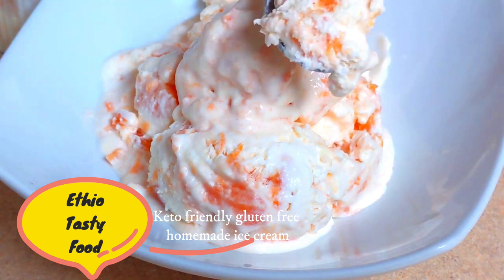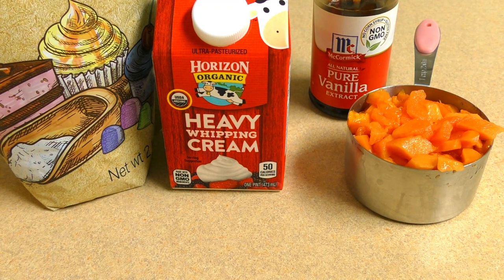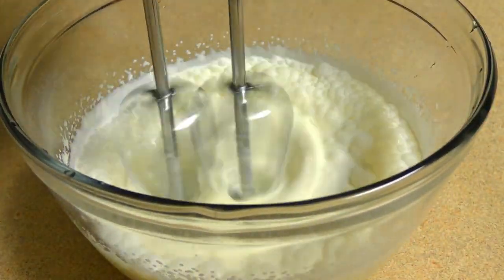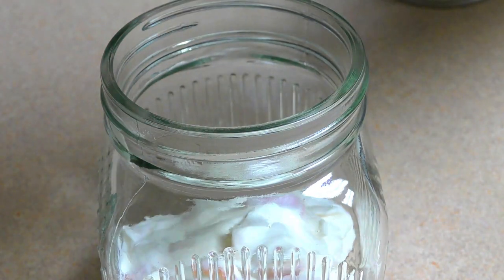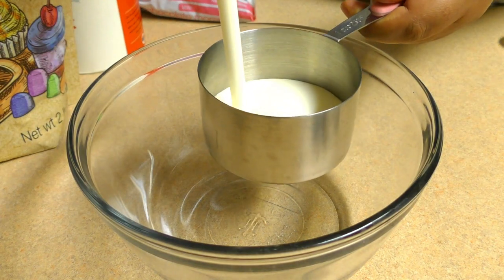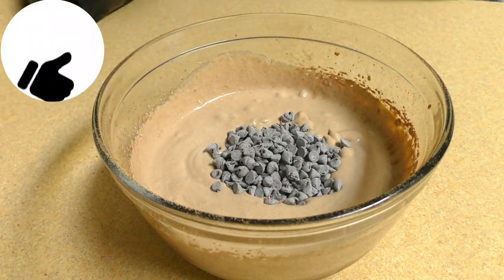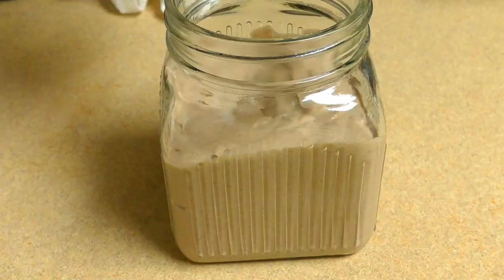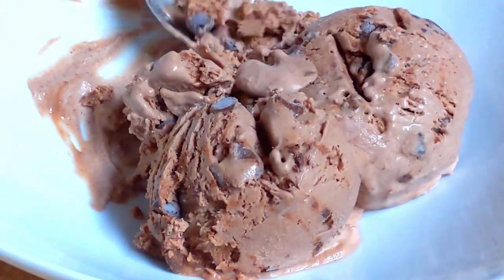ኪቶ ፍሬንድሊ ግሉትን ፍሪ ምርጥ አይስክሬም || keto friendly gluten free homemade ice cream recipe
ሰላም ያገሬ ልጆች በያላቹበት ሰላማቹ ይብዛ🙏💓

የፓፓያውን አይስክሬም ለመስራት የተጠቀምኩት
* 1 ኩባያ ሄቪ ክሬም
* 1 ኩባያ ፓፓያ
* 11/2 የሾርባ ማንኪያ ስኳር
* ግማሽ የሻይ ማንኪያ ቫኔላ

የቸኮሌቱን አይስክሬም ለመስራት የተጠቀምኩት
* 1 ኩባያ ሄቪ ክሬም
* 1/3 ኩባያ ጣፋጭ ካካዋ ፓውደር
* 1/3 ኩባያ ሰሚ ስዊት ቸኮሌት
* 1 የሾርባ ማንኪያ ስኳር

በኢትዮ ቴስቲ የምግብ ቻናል የሃገራችንና የአለምን ምግብና ጣፋጮችንም ጨምሮ ቆንጆ አድርጌ አበስላለው ቪዲዮ ቀርጬም ለናንተ ሼር አደርጋለው ቪዲዮዬን አይታቹ ከወደዳችሁት ላይክ ኮሜንትና ሼር አድርጉት  ቪዲዮዬን እያያቹ ለምታበረታቱኝ ሁሉ ከልብ አመሰግናለው ድጋፋቹ ሁሌም አይለየኝ::
ለቻናሌ አዲስ ለሆናቹ እንኳን ደህና መጣቹ አመሰግናለው::